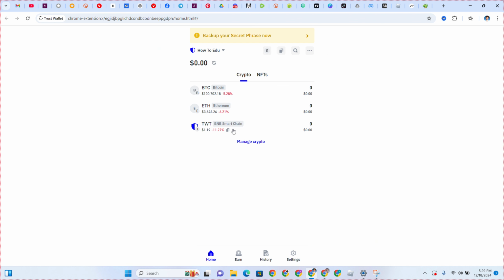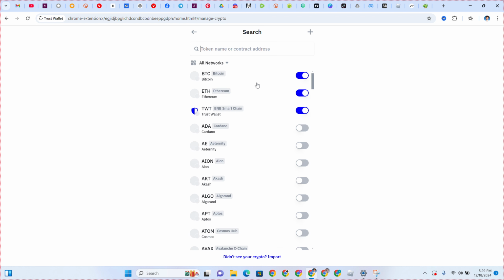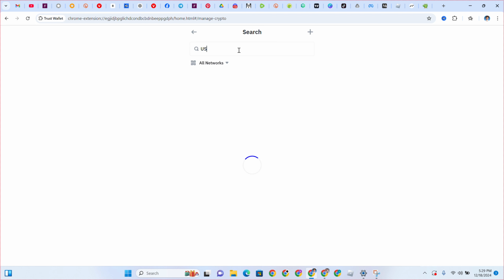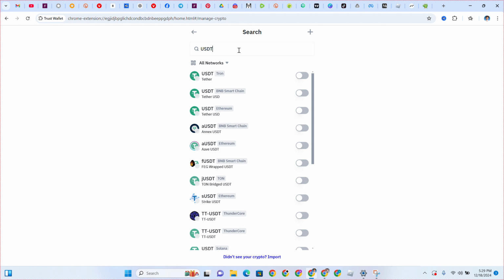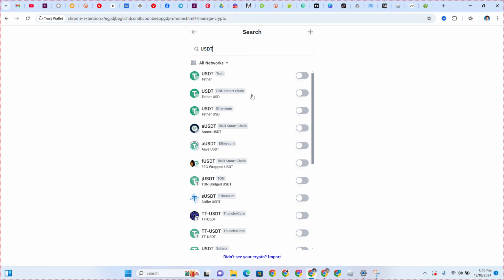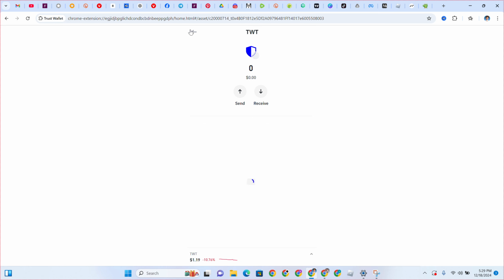How To Add USDT BEP20 To Trust Wallet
In this video I'd show you How To Add USDT BEP20 To Trust Wallet, Ensure you subscribe & turn on the bell notifications to this channel for lots of more educational guides and contents like this.

⛓️ This Links Will Help You :

1. Sign up For a Chance to Win $100 on your first Deposit

2. Earn Your first $5 Now

3. Deposit + Sign up to get Amazing Job Gig Offers

4. Best Virtual Dollar Card for Online Payments & Subscriptions

5. Click & Sign up to this if you have $3

6. I use this S£cret Tool to grow my other Faceless Channels

7. Learn Forex Trading From the Scratch

8. The Complete Amazon KDP Beginners Program

9. Google Ads Mastery Program

10. The Ultimate WhatsApp Sales Blueprint

11. Earn up to 55% on Each Trade

12. Earn up to $500 I'm Credits

13. Invest in Stocks & Shares

14. I use this App to Save my MONEY For the Future :

15. I use this SEO Tool only for my Video Optimizations & Keywords Research :